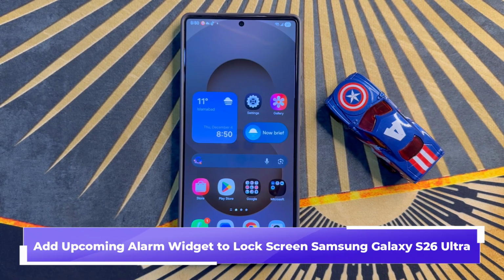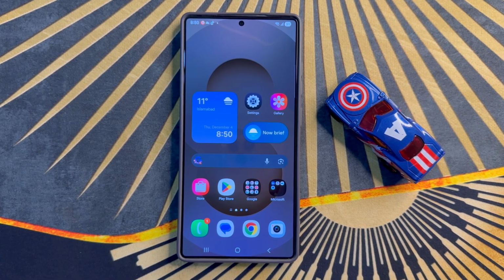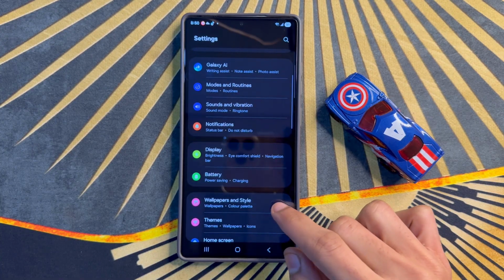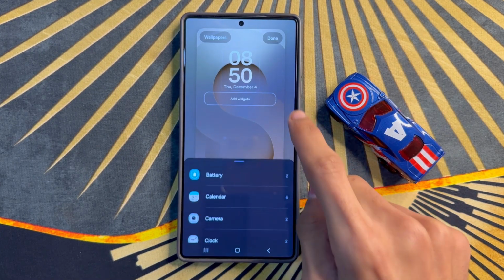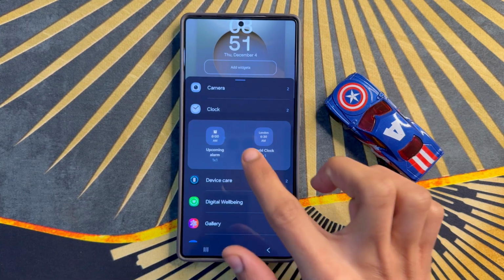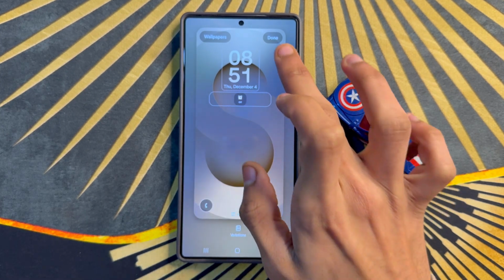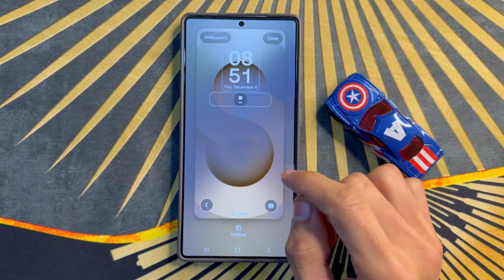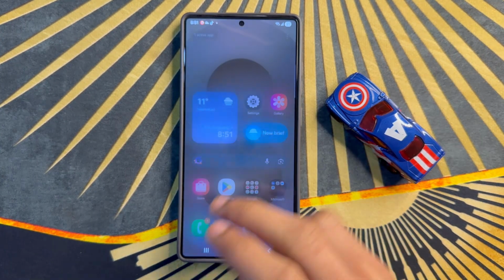Add Upcoming Alarm Widget to Lock Screen on Samsung Galaxy S26 Ultra